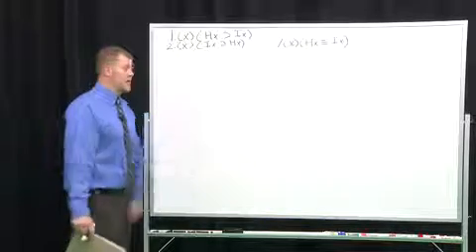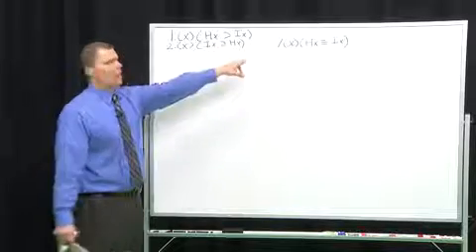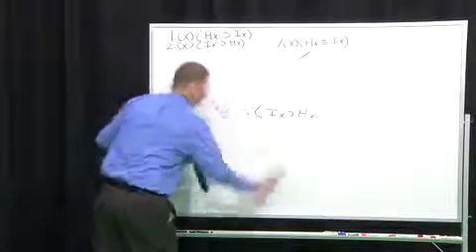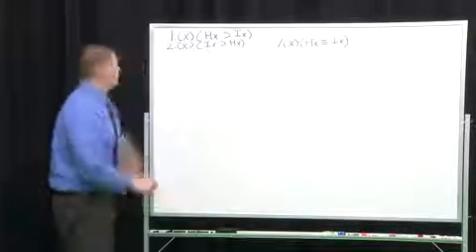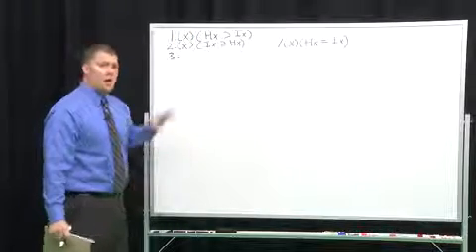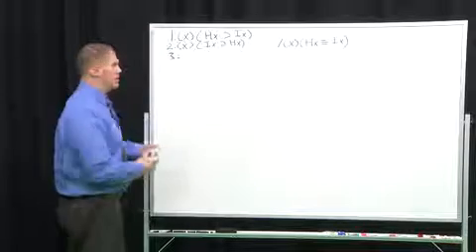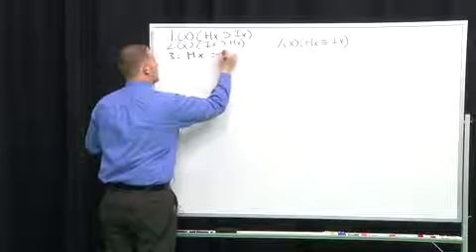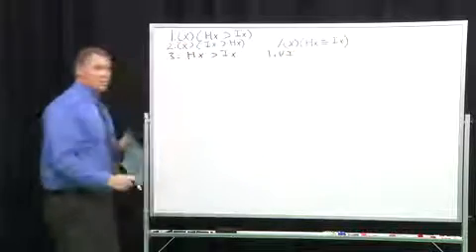Predicate Logic Proofs using EI, UI, UG, EG & CQ Part 1